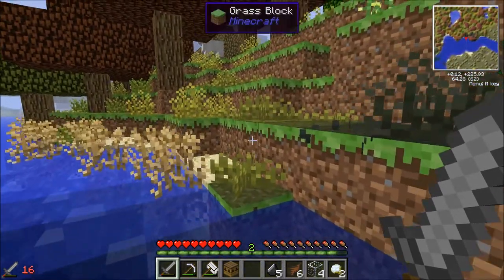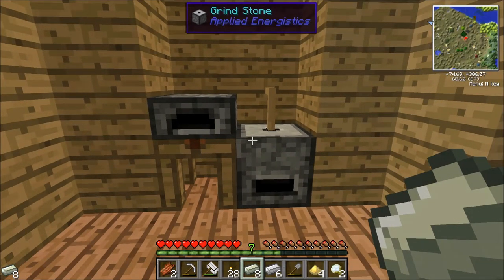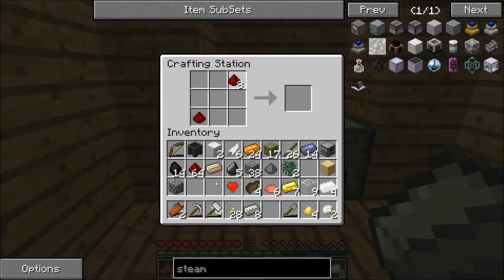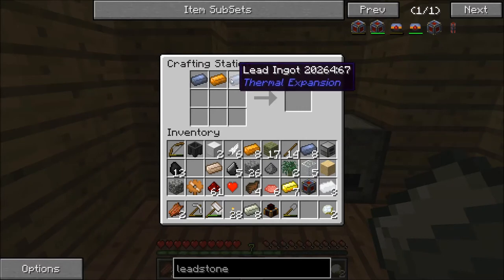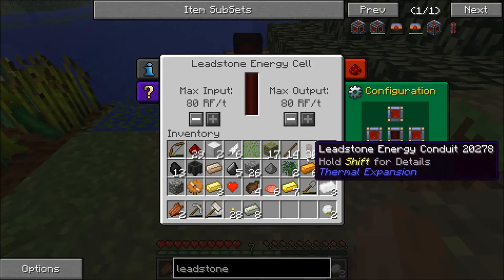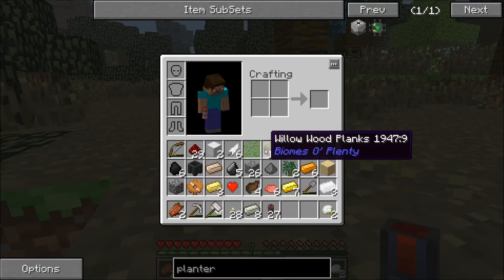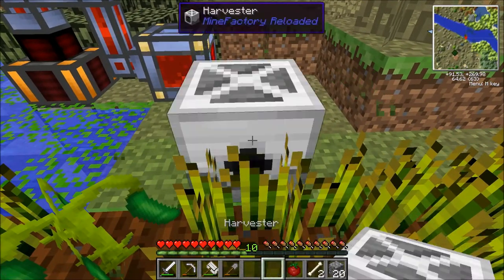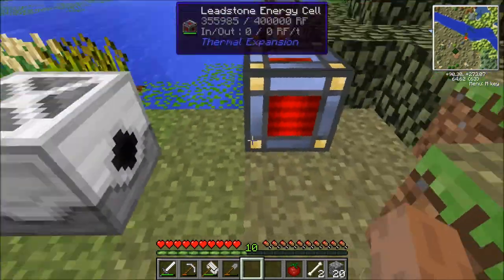FTB moster episode 4 starter power and MFR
we finally get a step into life with power and start on automation